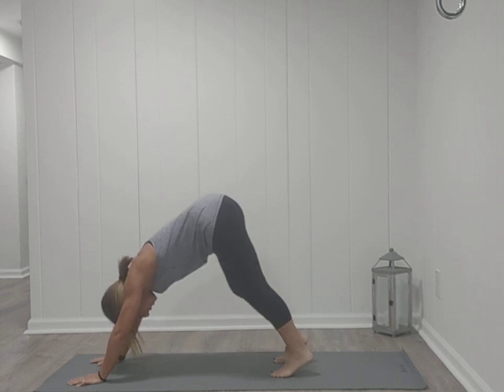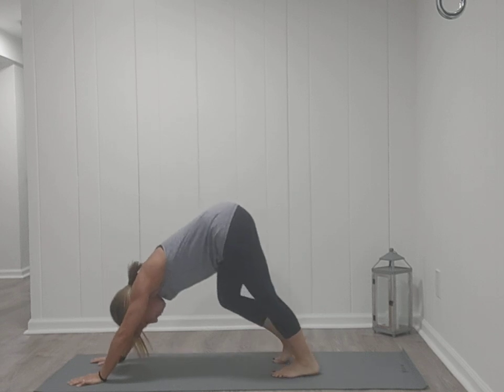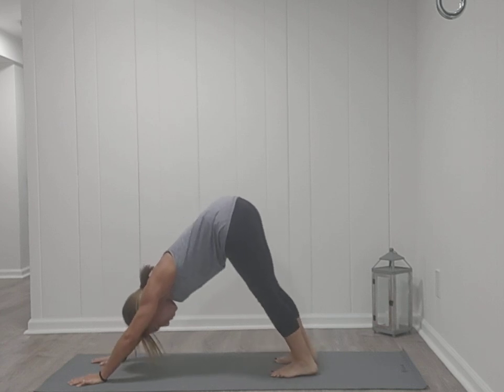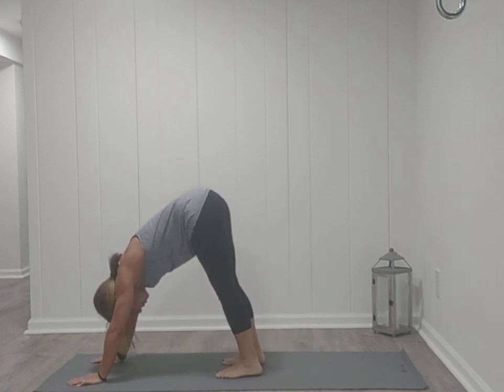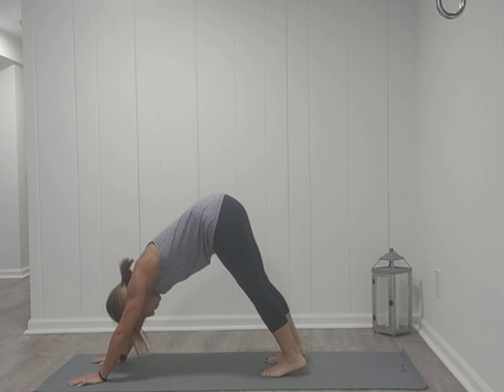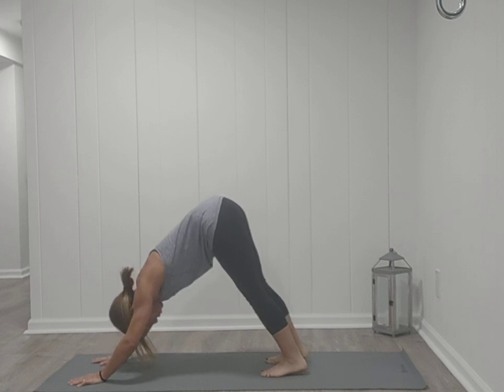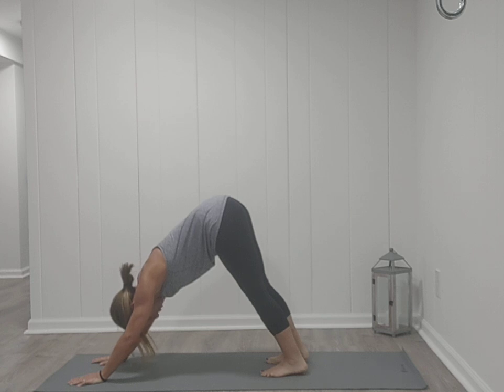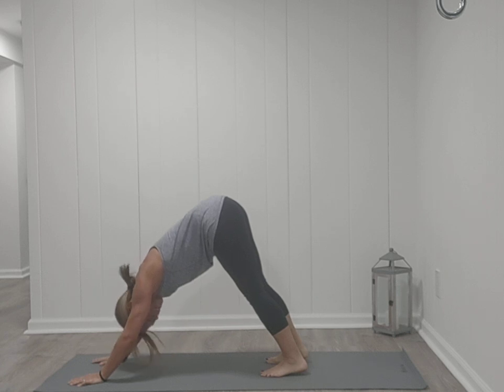Downward Facing Dog Pose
This is perhaps the most popular pose in yoga. It is often used as a resting pose in Vinyasa classes and is a great transitional pose going from the floor to standing or back to the floor. Even those the instructor may tell you rest in down dog, every muscle in your body is active and working. If you are interested in learning more about yoga and developing a practice to help you achieve your fitness, health and wellness goals, I would love to connect.